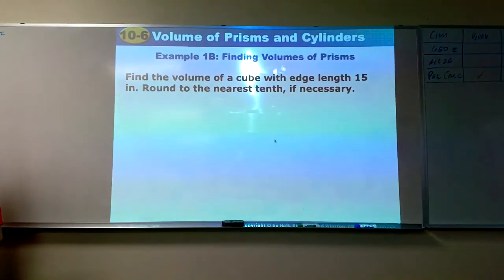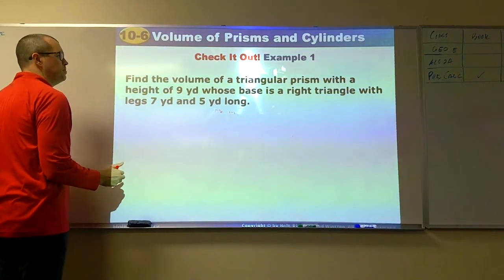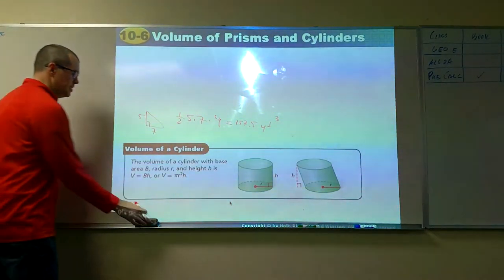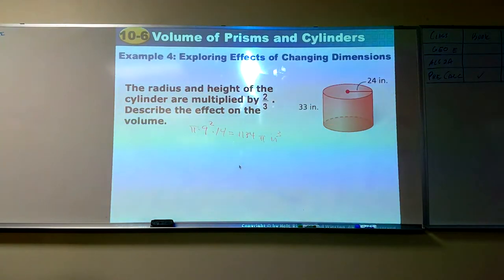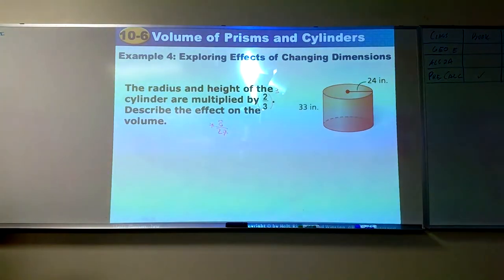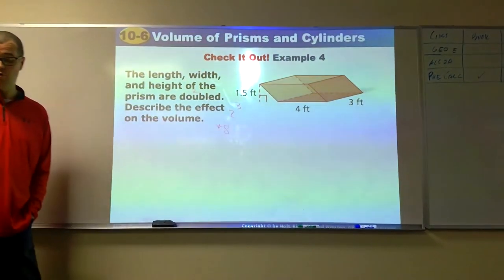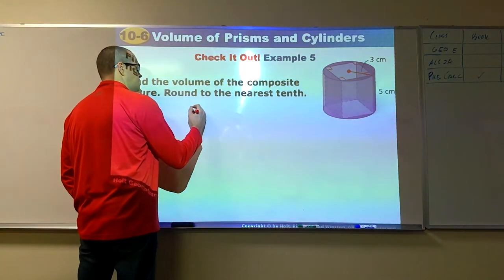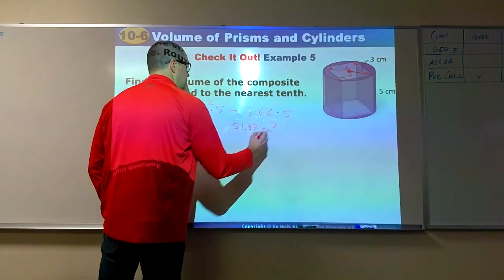Geometry - Lesson 10.6